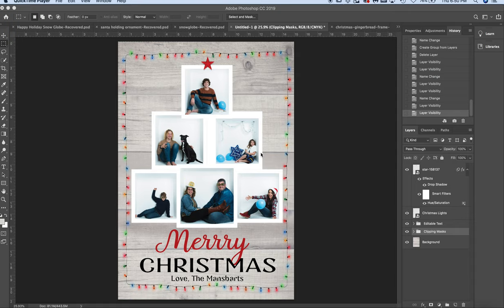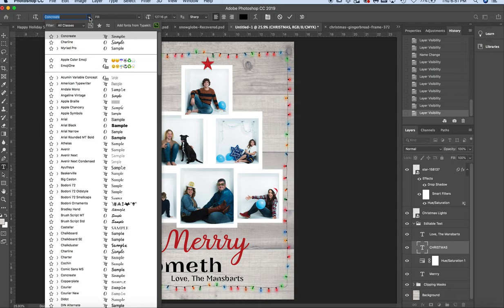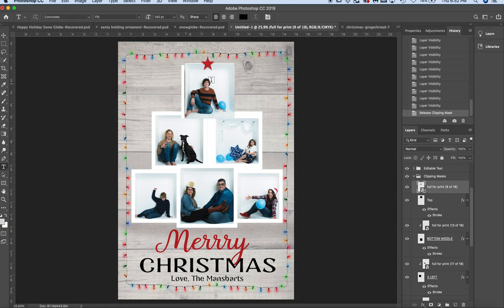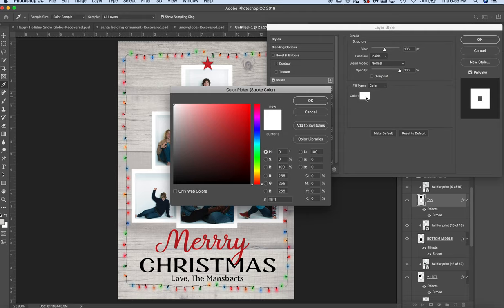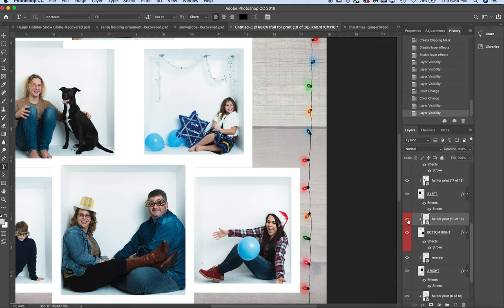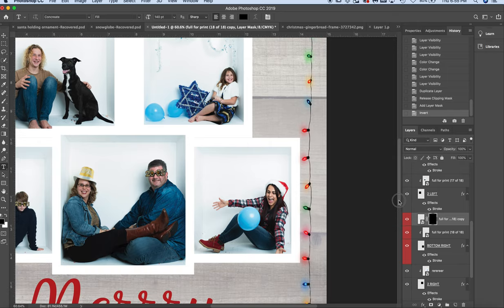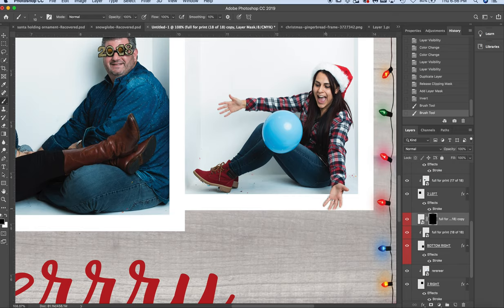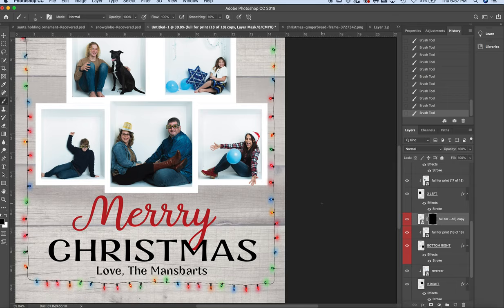In the Box Tutorial Clipping Masks, Stroke to Edit and Hang Over White Borders by Photo Box Designs